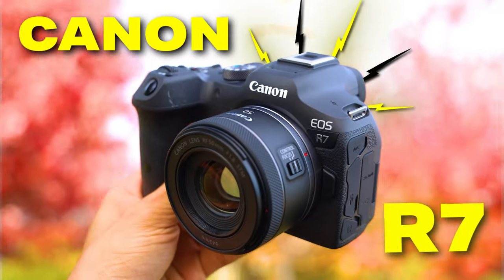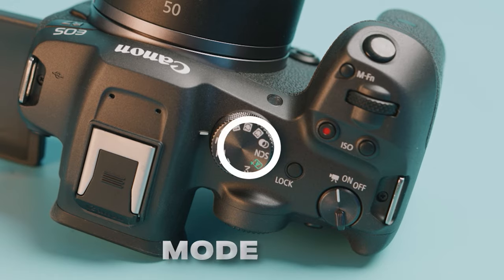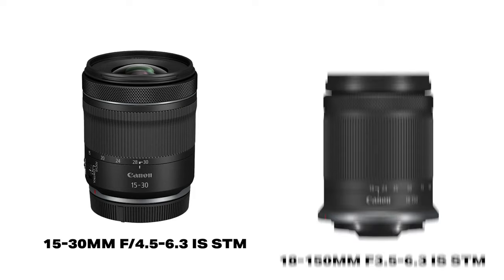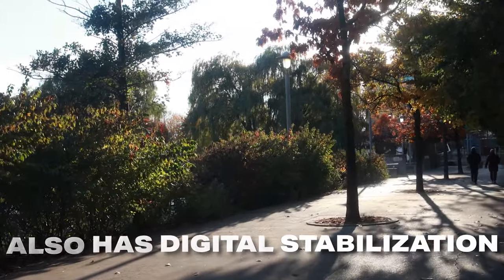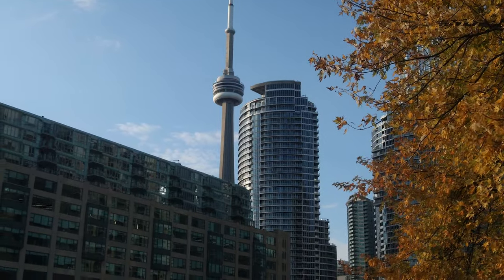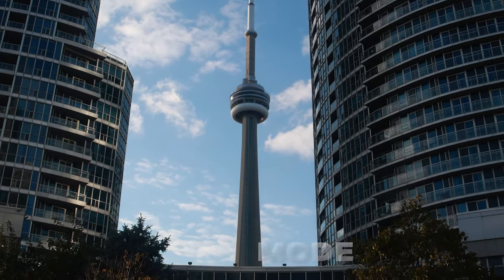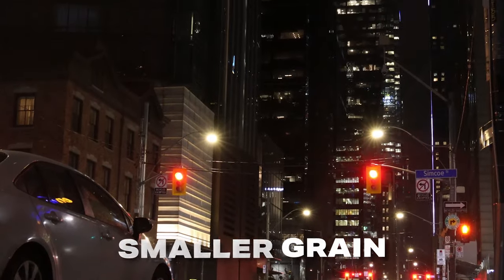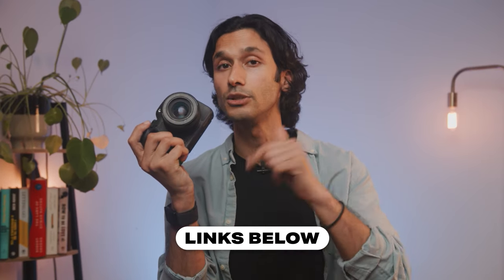Canon R7 (2024) Review | Watch Before You Buy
⭐Canon R7
→US Price
→UK Price
→CA Price